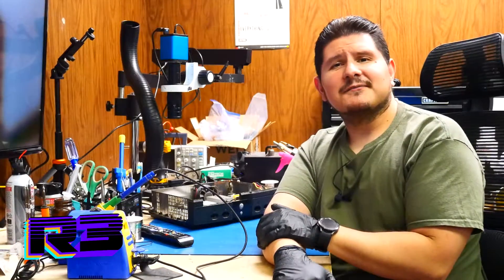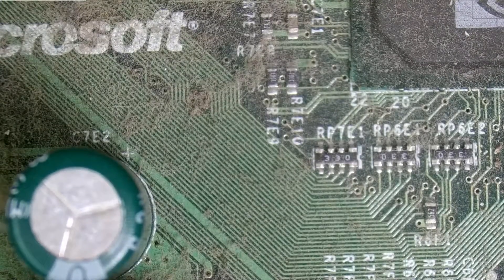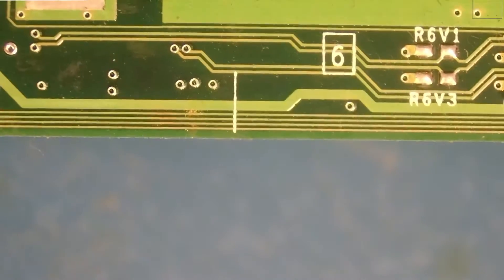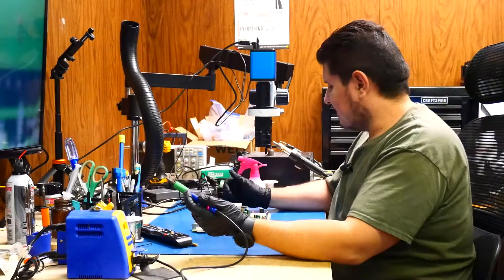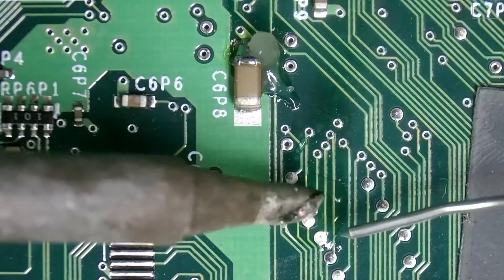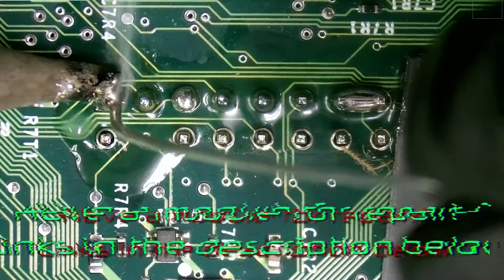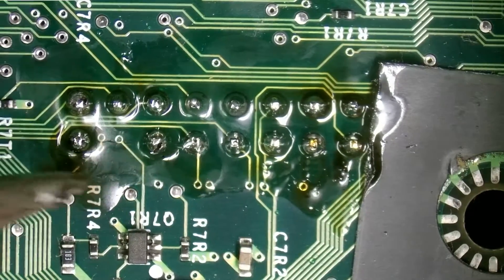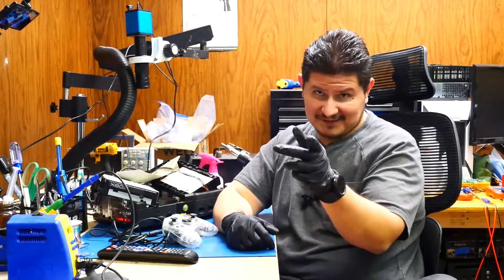OG XBOX Coma Console - From Black Screen To XBlast OS | Easily Fix Your Original XBOX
In todays episode, we revisit old sparky AKA old roachy to resolve an issue that was discovered in the previous video once we repaired the sparking power supply.

We'll repair the XBOX that's stuck in a coma with some soldering, flux, an Xblast OS based chip, an LPC header and some spare time.

Change out those capacitors folks!